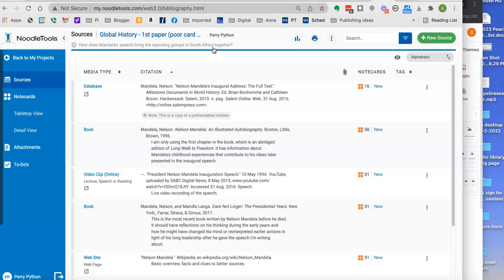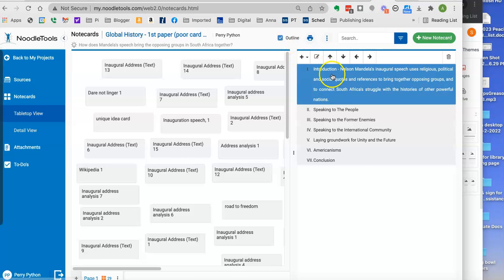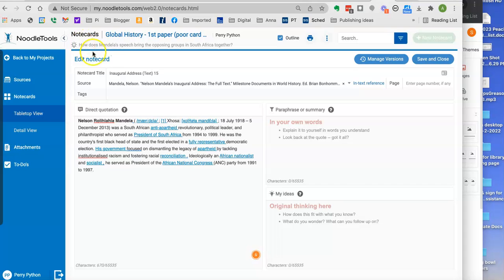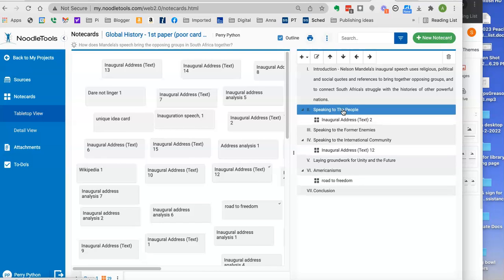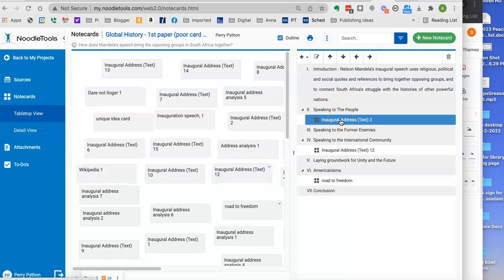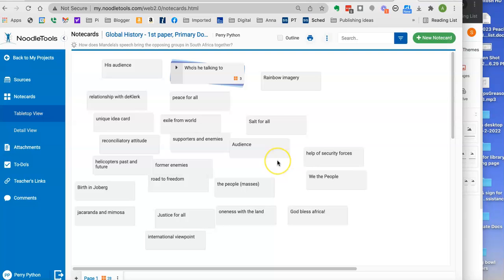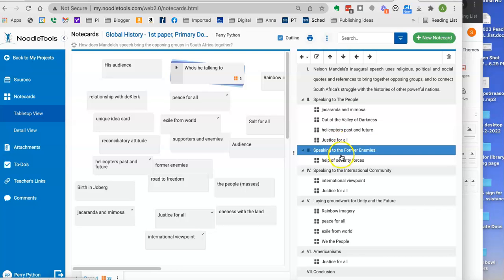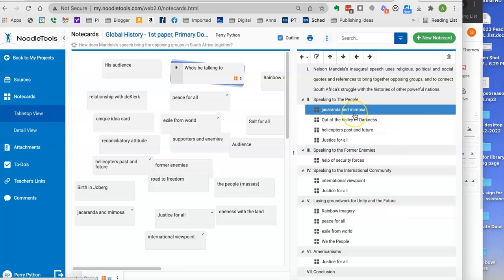Naming NoodleTools Notecards, and Why It Matters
Why and how to use NoodleTools Notecards (because it will help you with your outline"